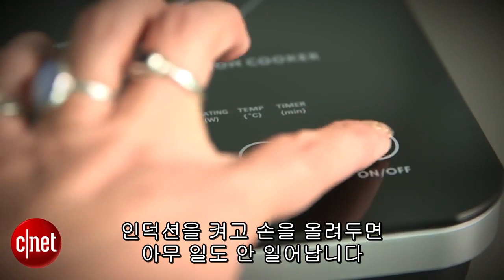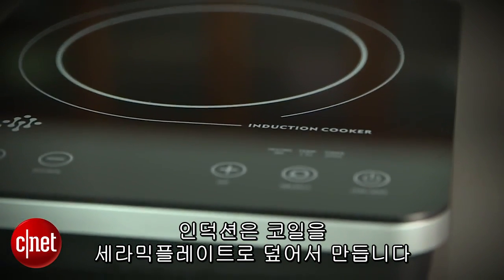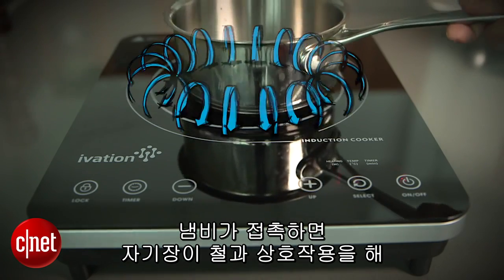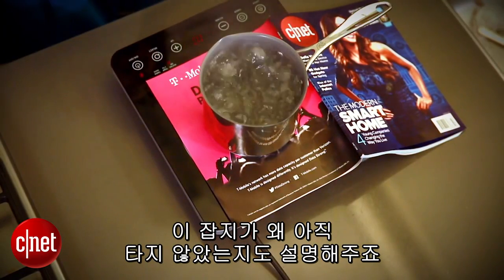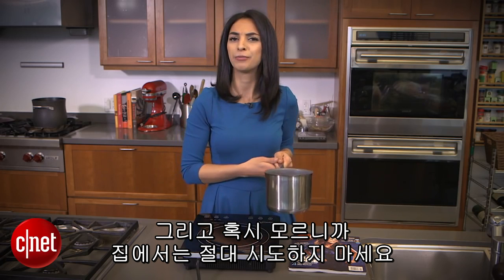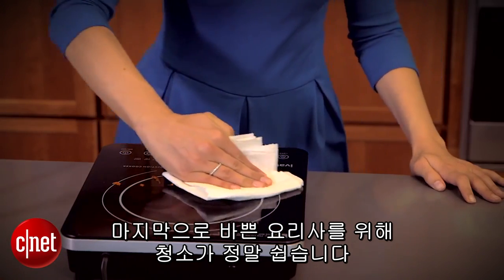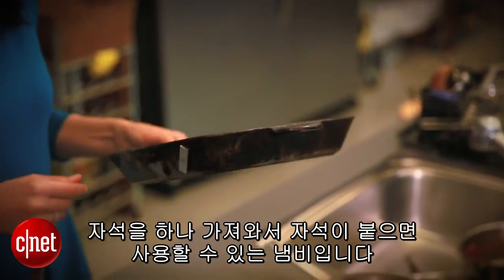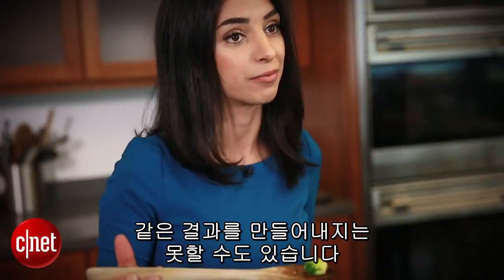인덕션 원리와 반드시 알아야 할 꿀팁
최근 안전의 이유로 가스레인지 대신 인덕션을 사용하는 가정이 늘고 있다. 빠르게 열을 낼 수 있으며 안전성이 높은 인덕션의 원리와 사용 시 꼭 알아야 할 팁을 소개한다.

인덕션은 코일에 흐르는 자기장이 전기유도물질로 만들어진 용기와 상호작용을 해 열을 내는 방식이다. 그렇기 때문에 사용하는 냄비를 꼭 스테인리스 스틸이나 철로 된 제품을 사용해야 한다.